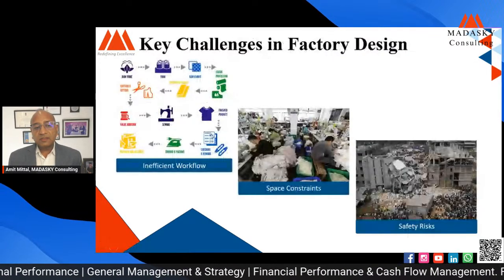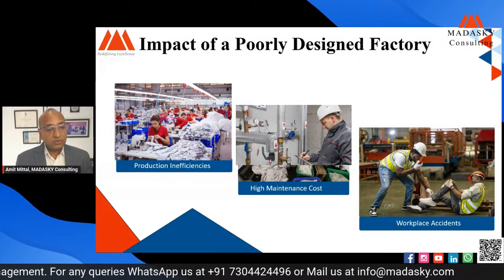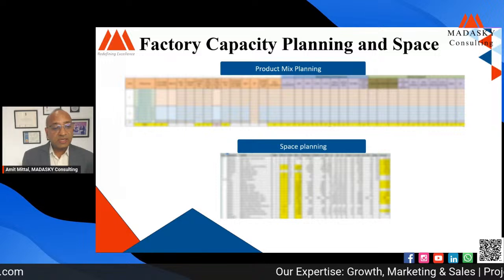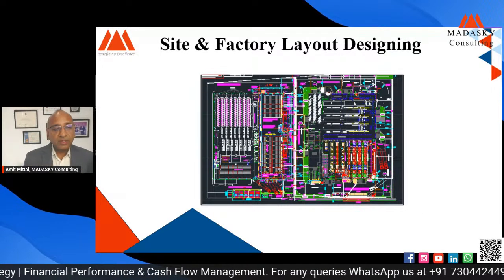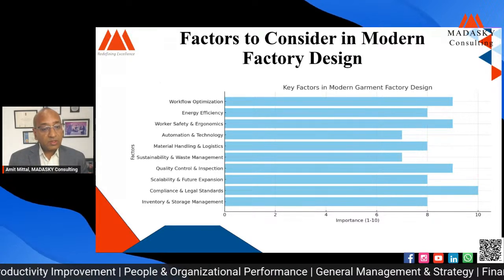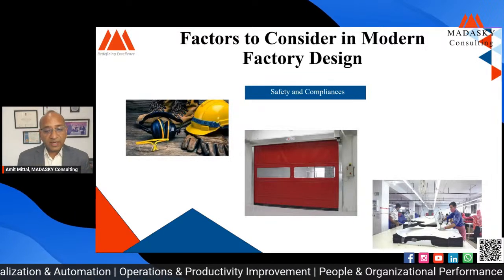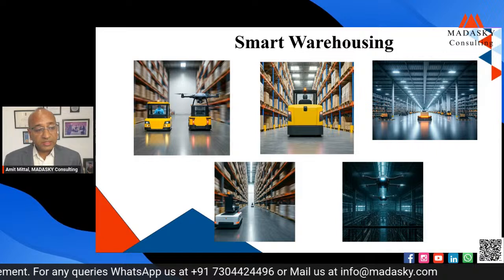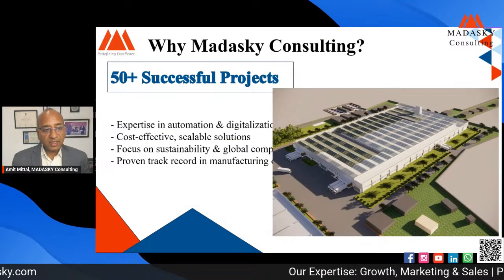Designing Mordern Factories